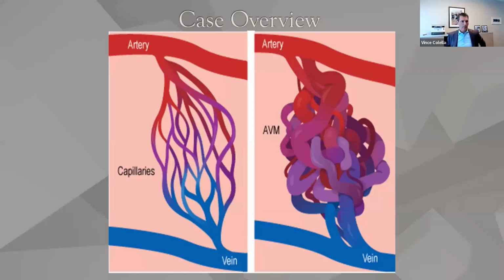$2.75M Dental/Medical Malpractice Verdict | Vince Colella; Hosted by Jon Marko | 05/10/22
Case Name: Giorgio Webster v Dr. Jeffrey Osguthorpe and Summit Oral and Maxillofacial Surgery, P.C. (Case No. 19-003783)

Plaintiff: 32-years of age, married, 4 children and employed as a sales representative in the environmental waste management industry

Bachelors degree in Business and Masters degree in information trchnology.

Nature of Case: Dental/Medical Malpactice

Filing Date: 9/23/19

Venue: Macomb County Circuit Court/Assigned to Judge James Biernat/Trial by Visiting Judge, Thomas Brookover

Defense Counsel: Keith Felty

Insurance Coverage: OMS ($1,000,000)

Case Evaluation Award: $195,000 (accepted by Plaintiff/rejected by Defendant

Pre-Trial Offers: Zero/Defendant (Oral Surgeon) withheld consent to settle

Verdict: $2,750,000 ($68,000.00/economic damages; $1,375,000/past and present non-economic damages, plus $1,307,000 future non- economic damages.)

Case Summary:

Plaintiff was referred to the defendant oral surgeon for examination and removal of his lower left wisdom tooth (#17). During his first visit, a panoramic x ray of the plaintiff’s mouth was taken. Defendant reviewed the film study and discovered a “radiolucency” (dark spot) near the effected tooth in the ramus of the mandible (lower jaw). Defendant recommended that the plaintiff undergo a biopsy to determine whether the lesion was cancerous. Defendant also ordered a CT scan without contrast. The CT scan was performed a couple months after the initial visit. The radiologist reported that the CT film study was “sub-optimal due to lack of iv contrast” and recommended an MRI with iv contrast. However, the defendant claimed that the MRI would be of no benefit and scheduled the plaintiff for the removal of the lower wisdom tooth and an incisional biopsy (taking a sample of the lesion to send for lab testing) without additional testing. On April 20, 2018 (5 days after the wisdom tooth was extracted), Plaintiff presented to the Defendant’s office for an “incision” and biopsy signing a consent form to that effect. However, after the Plaintiff had been sedated the Defendant changed the procedure (and documentation) from an “incision” and biopsy to an “excision” and biopsy. Essentially, converting the procedure from taking a piece of this mass to attempting to remove it entirely. During the course of trying to remove what the Defendant believed to be a “cystic mass” he encountered an arteriovenous malformation (AVM) also known as a “vascular malformation.” As he drilled into the AVM the Defendant injured the carotid and lingual arteries causing a massive hemorrhage in the Plaintiff’s mouth. Paramedics were called to the office and Plaintiff was transported to a nearby hospital. However, when the ER doctors were unable to stop the bleed, plaintiff was intubated and airlifted to a level 1 trauma center where he underwent an emergency embolization surgery to stop the bleeding and save his life.

Plaintiff argued that the Defendant breached the oral surgery standards of care in the following manners: (1) failure to obtain proper permission for the surgery; (2) failure to obtain the proper diagnostic tests, i.e., MRI or angiogram; (3) failure to “needle aspirate” the mass or lesion prior to attempting to remove all or part of it; (4) and negligently entering the AVM with a drill.

Defendant claimed that he did not breach the standards of care. He claimed that an MRI with contrast was not warranted nor delineate the mass from a vascular lesion. He further claimed that an AVM of the ramus was so rare (comparing it to a “unicorn”) that it should not be considered as part of a differential diagnosis.

**The trial lasted 3 days. The jury delivered their verdict in 1 hour and 15 minutes having never requested a copy of the trial exhibits. Plaintiff asked the jury for 2.63 million. The jury awarded more than we asked.

Vince will discuss:

Conducting voir dire/selection of jurors (including use of the juror pre-trial questionnaires). Use of TLU voir dire templates to coax jurors out of their comfort zone and “honestly” answer questions about their opinions, beliefs and experiences that may affect their ability to be fair and impartial

Simplifying the case from a medical standpoint to make it easier for the jury to understand what the doctor did wrong

Overcoming bad and contradictory testimony of the Plaintiff’s own expert

Cross examination of the Defendant and his “polished “ expert

Use of emotional and visual imagery in closing to prevent jurors from “overthinking” the case

Learn from Over 50 Top Trial Lawyers on every aspect of trial, including expert depos, taking and defending, jury selection, opening statement structure, directing & crossing experts, closing argument and rebuttal.